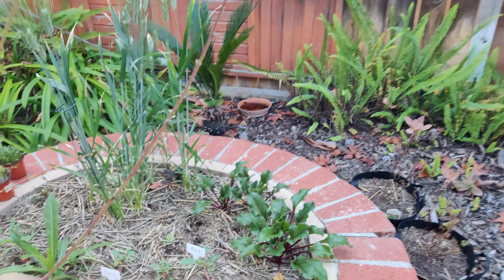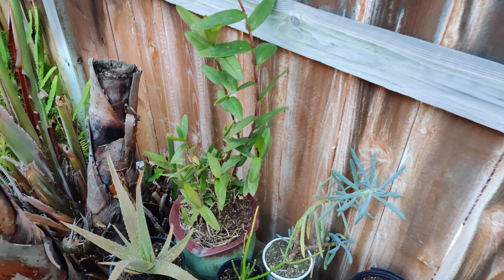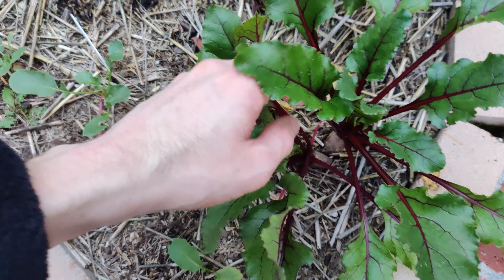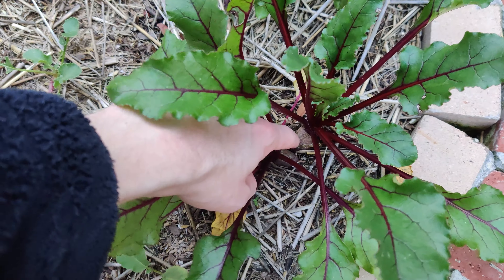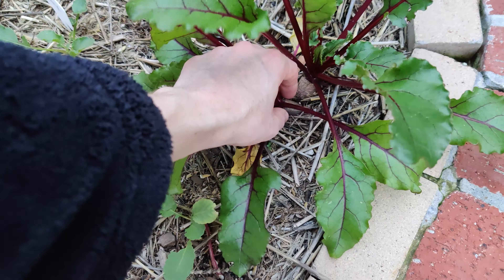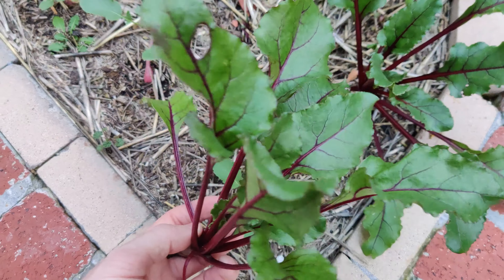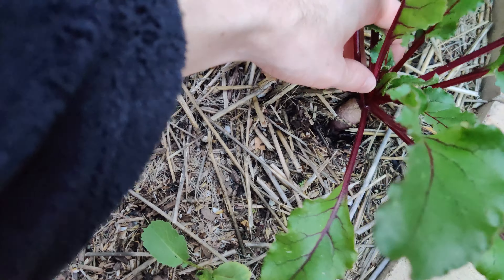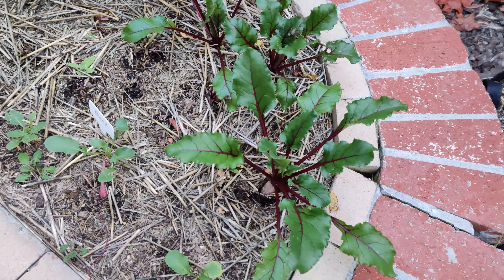How to Thin Beets - First Beet Harvest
I harvest my first tiny beet. Beets grow from a cluster of 2-4 seeds so you will often need to thin them out and give space between them, allowing them to draw more nutrients and grow larger.